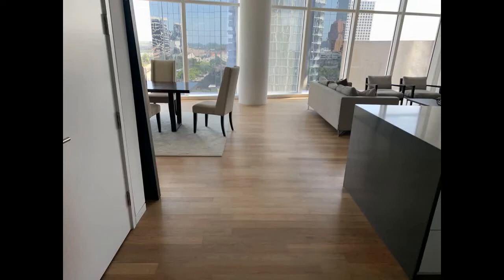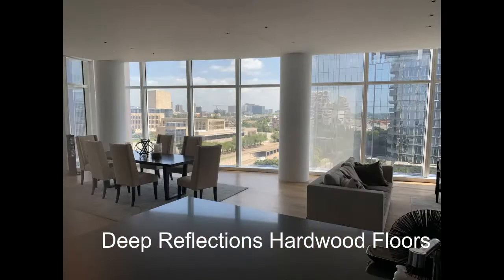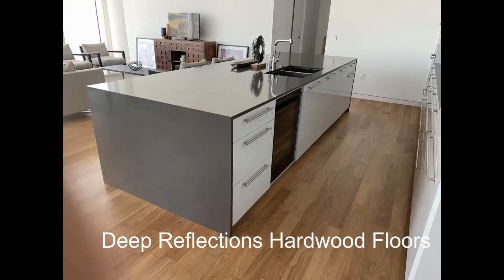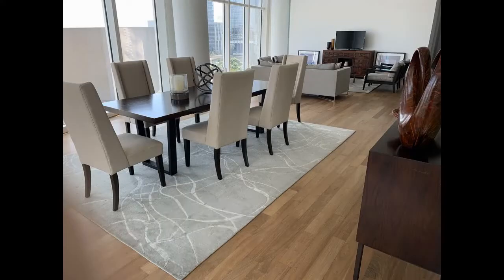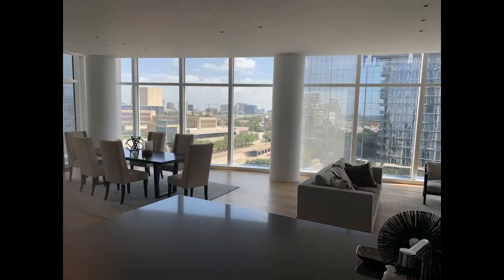Hardwood Flooring in Dallas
We are locally owned and operated, we have been in business for over 20 years, we have been leading the local industry in Dust Free Sanding and Refinishing in the DFW metroplex for over 18 years.  We warranty all of our new installations and our refinishing work for 10 years and our warranties are transferable.  We are a Bona Certified Craftsman Company, Member of the N.W.F.A., An accredited member of the BBB with an A+ rating and we provide the absolute highest possible level of craftsmanship, professionalism and we are the most client focused hardwood flooring contractor in North Texas, We care about our clients, their needs, wants, expectations and it shows in our work on a daily basis.  We have a total combination of over 50 years of experience within our team.  I, as the owner who started the company from scratch in 1998 have over 27 years of experience alone.  Give us a call today to schedule your free estimate so that you can see for yourself what people are talking about.